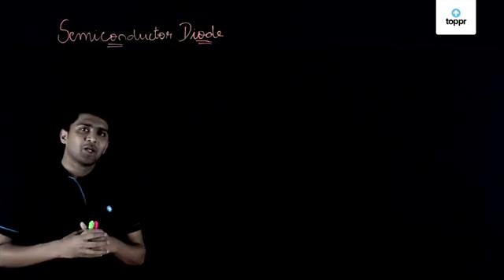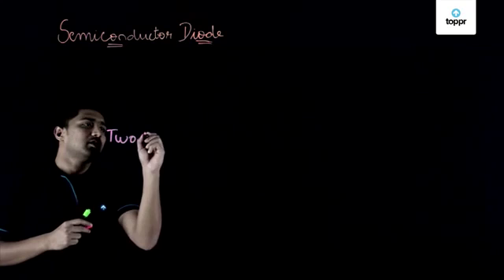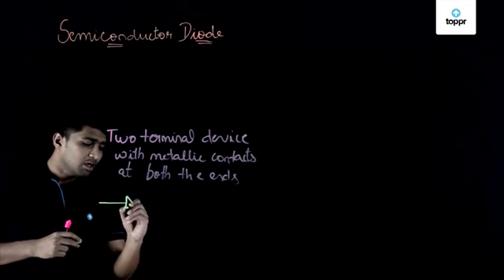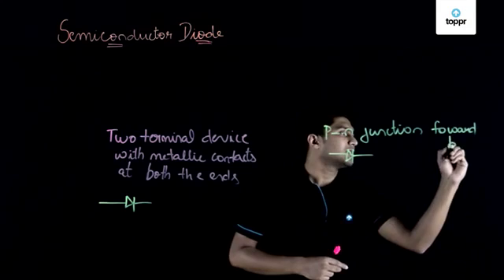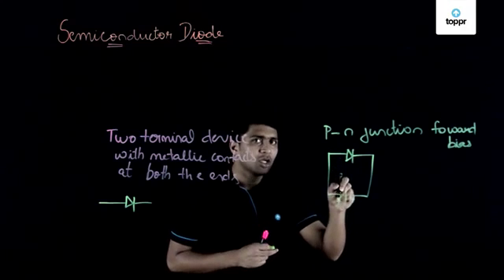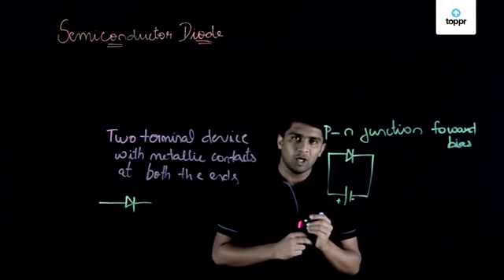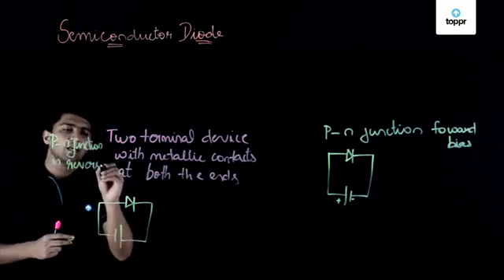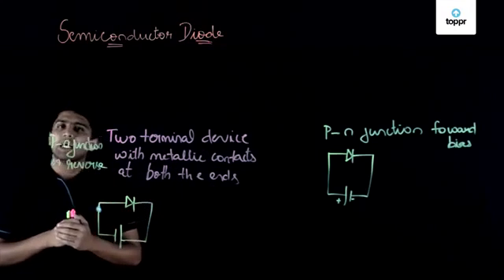Semiconductor Diode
Semiconductor and Electronic Devices (IIT video)